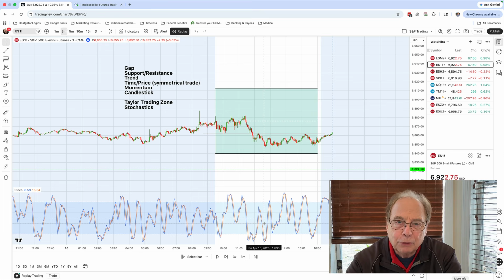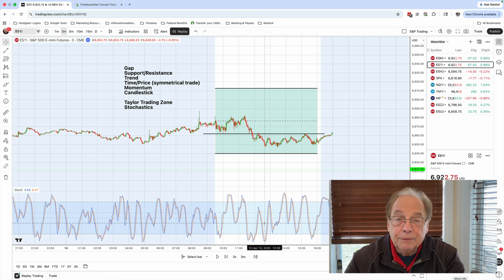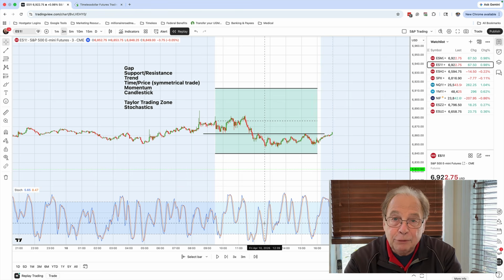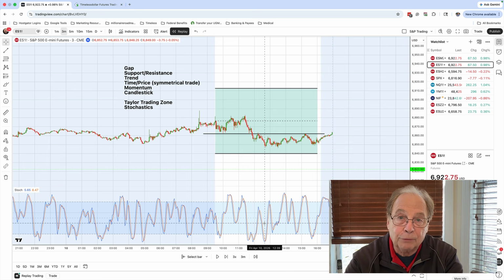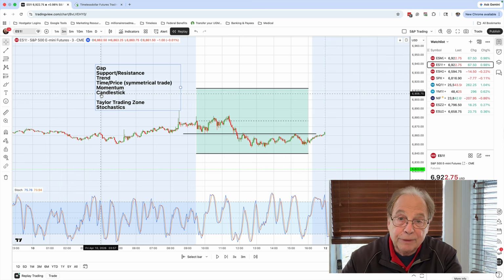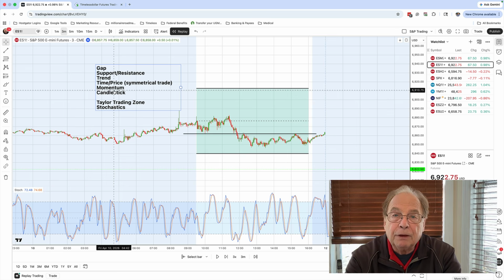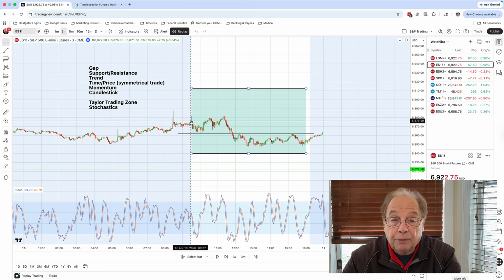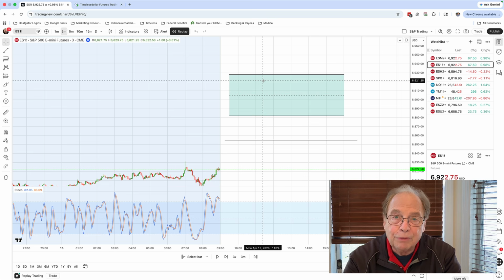Trade Like The Rest And You'll Lose Money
timelessdollar.com Trade like almost all other traders and you'll lose money. Most traders, unfortunately, lose money. If you trade like them, you'll lose money too.
This video should open your eyes to a different way of trading. It's ballsy, yes, but it works.
So, I challenge you:
Try the trading method in this video with your paper trading account and see how much your trading improves.